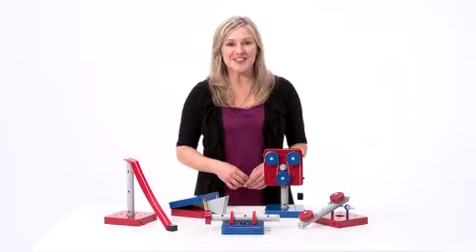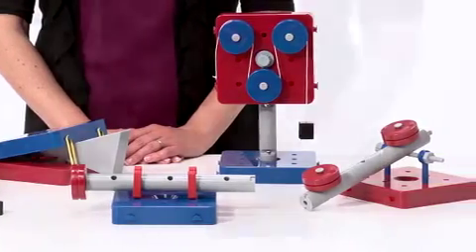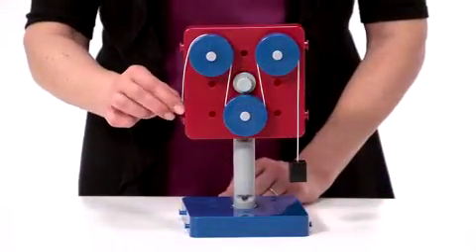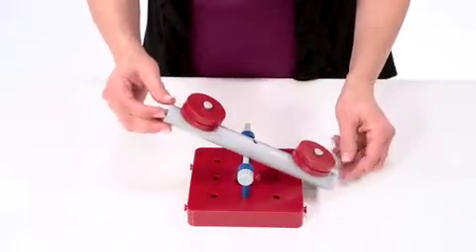Simple Machines (SKU: LER2442)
Students can construct, examine and explain simple machines to develop a deeper understanding of how they work. Set contains enough pieces to build a lever, pulley, inclined place, wheel and axle and a wedge - all at the same time. Modify machines with 4 included weights (2 x 5g and 2 x 10g) and 8 included rubber bands to explore effort, force, load, motion and distance. Labelled pieces assemble easily and separate to store. 63 piece set including activity guide. 10yrs+.